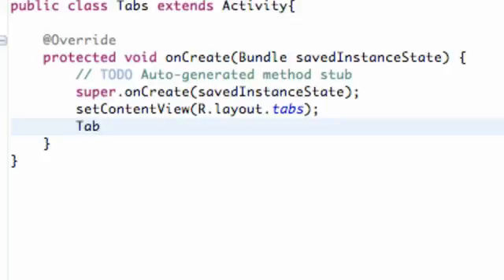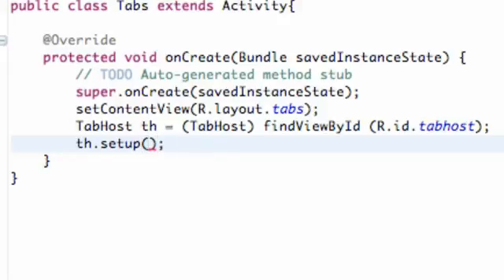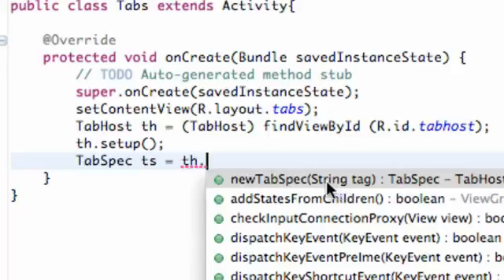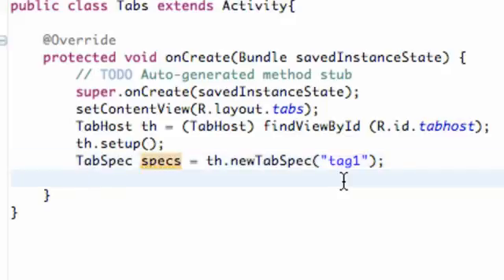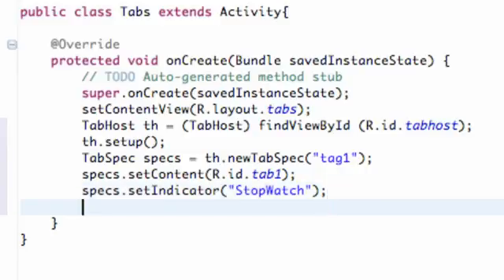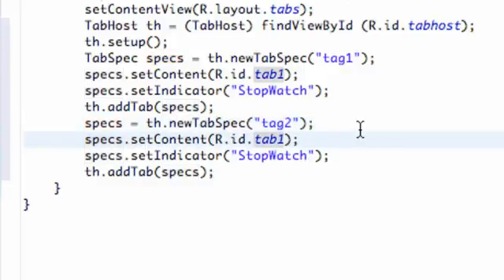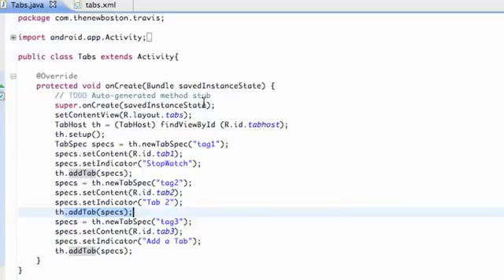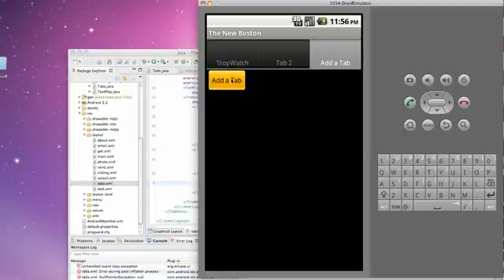Android Application Development 85 Setting up the TabHost in Java